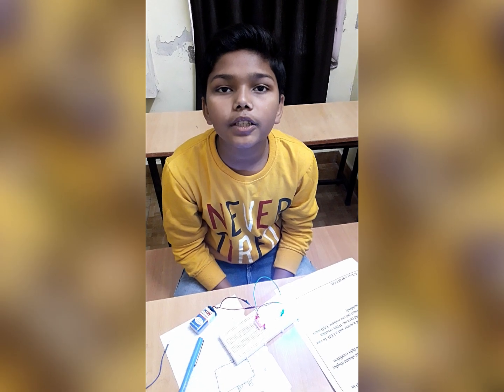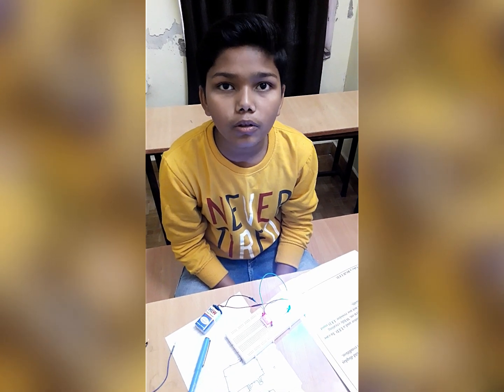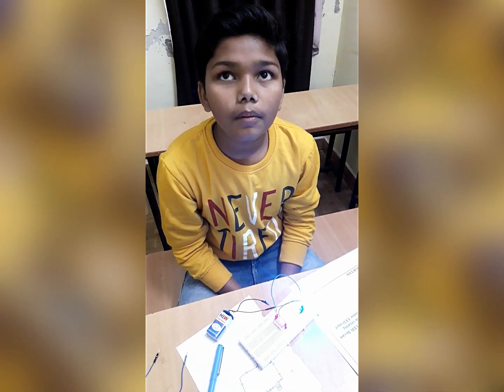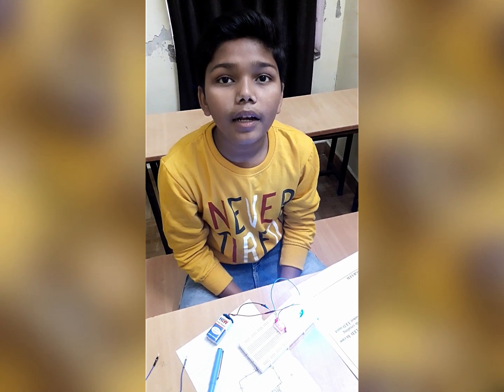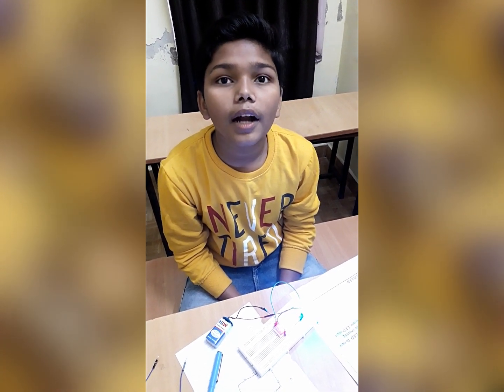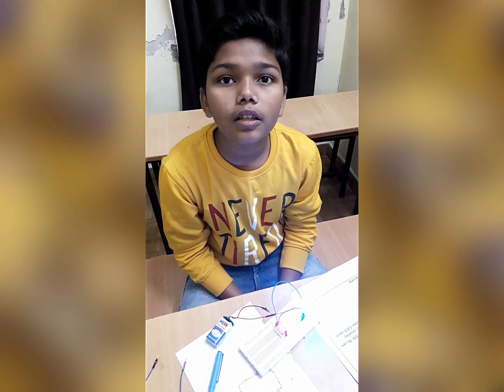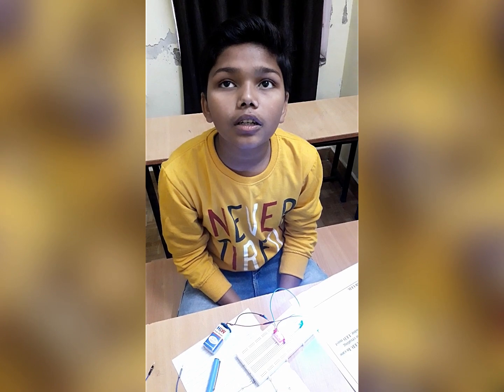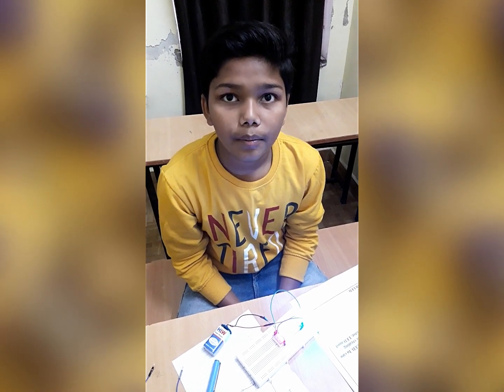Basic Electronics Exam | Robotics | STEM | Level 2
In this video, we shall have a glimpse of a practical exam of basic electronics in Robotics. Abhijeet has strong foundational knowledge about Resistors, Diodes, Transistors, Thermistors, ICs, LDRs, Photo LEDs, Potentiometers, Switches, RGBs, Seven segments,  Series-parallel connections, Buzzers, Motors, and many more. He has solid hands-on practical experience.

He was selected from Ewing Christian Public School under the talent hunt program by Advaita Academy at Prayagraj. Now, he is being trained in Mental Math, Coding, Robotics, Drones, and 3D Design/Printing.